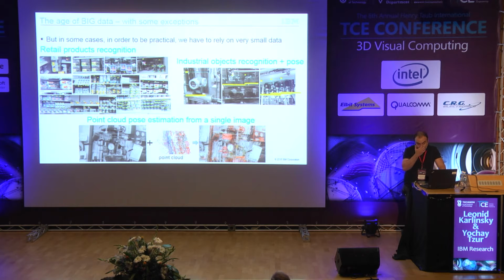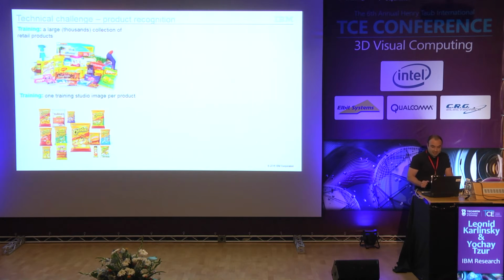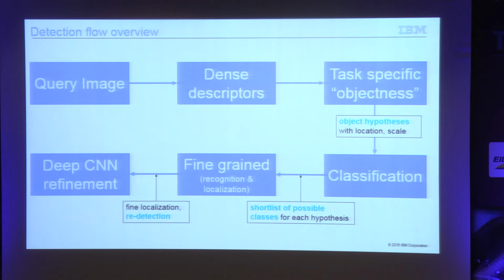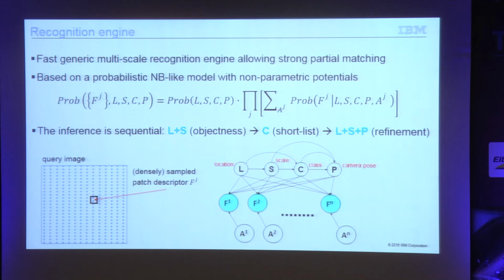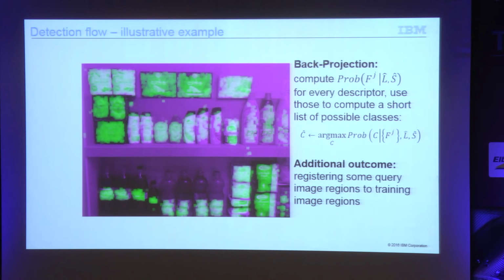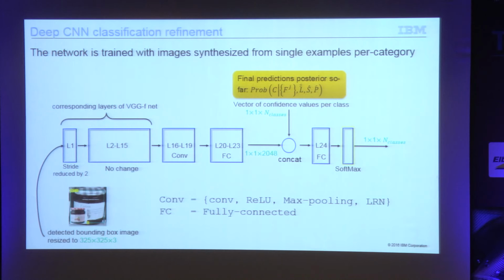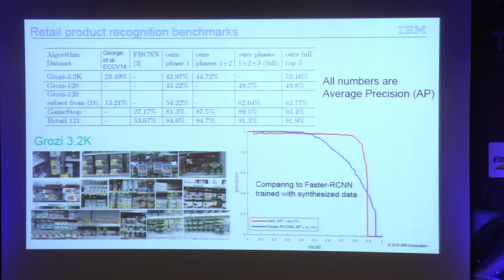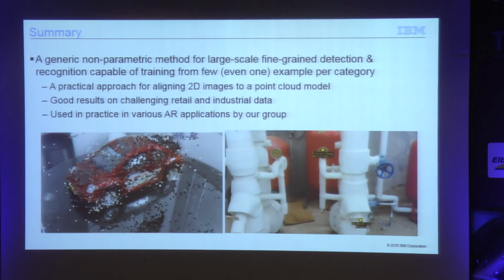TCE 2016 - Fine-Grained Recognition of Thousands of Object Categories with Single-Example Training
Leonid Karlinsky, IBM Research, Israel - Fine-Grained Recognition of Thousands of Object Categories with Single-Example Training
Abstract – We approach the problem of fast detection and recognition of a large number (thousands) of object categories while training on a very limited amount of examples (usually one) per category. Examples of this task include: (i) detection of retail products, where we have only one studio image of each product available for training; and (ii) detection of 3D objects and their respective poses within a single monocular image, where only a sparse subset of (partial) object views is available for training, with a single example for each view. Building a detector based on such a small amount of examples presents a significant challenge for the current top-performing (deep) learning based techniques, which require large amounts of data to train. Our approach for this task is based on a non-parametric probabilistic model for initial detection, CNN-based refinement and temporal integration where applicable. We successfully demonstrate its usefulness in a variety of experiments on both existing and our own benchmarks showing performance that compares favorably to the current state-of-the-art